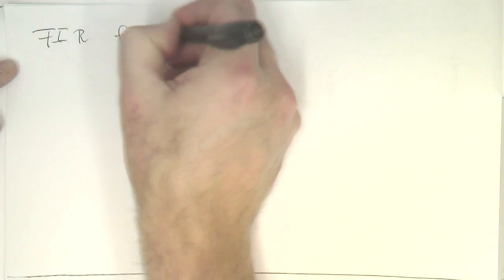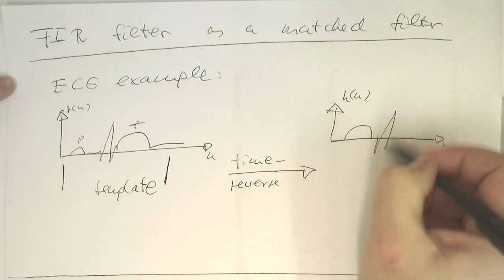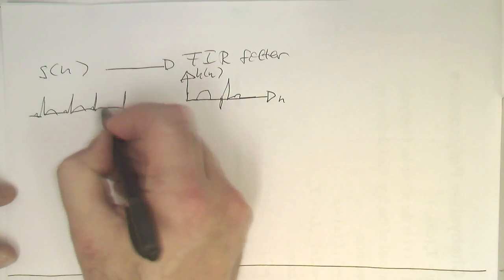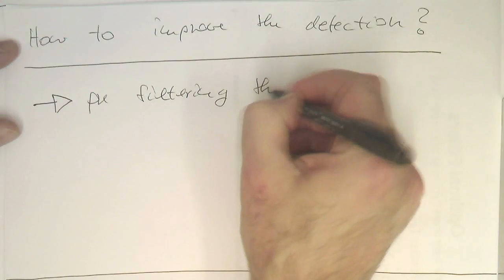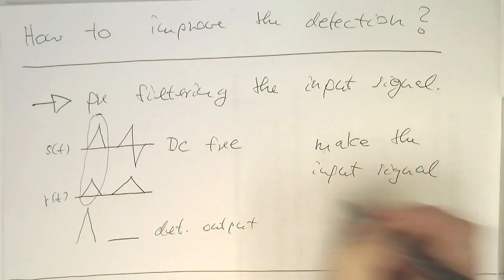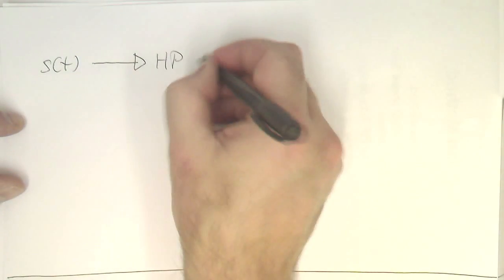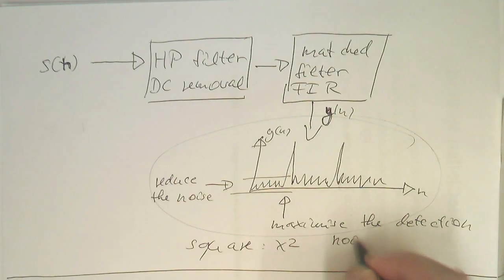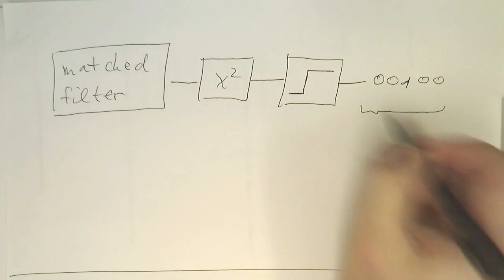Matched filters: implemenation as an FIR filter (0003)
Because an ordinary filter can be used as a matched filter by time reversing its template we can do the same with an FIR filter: the template is time reversed and then they become of the coefficients of the FIR filter.